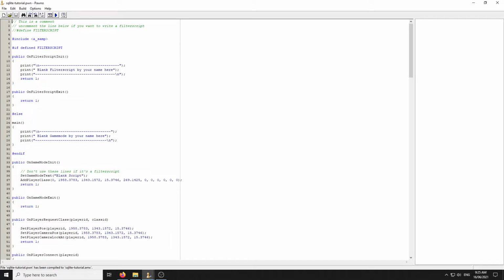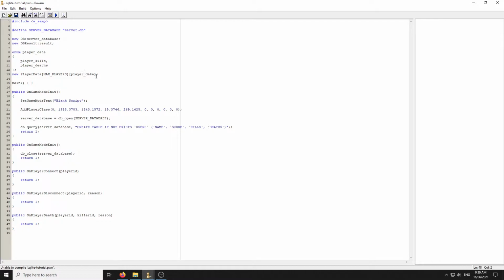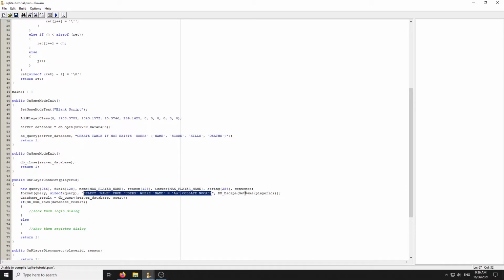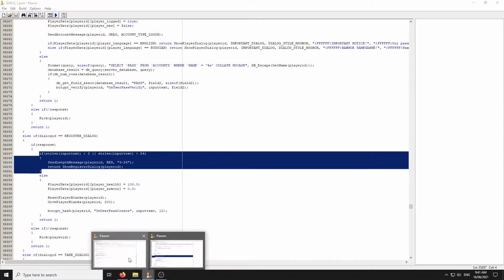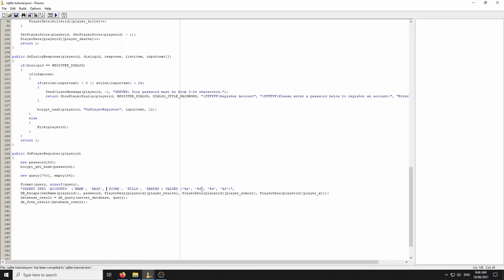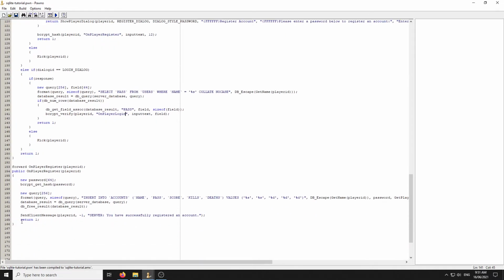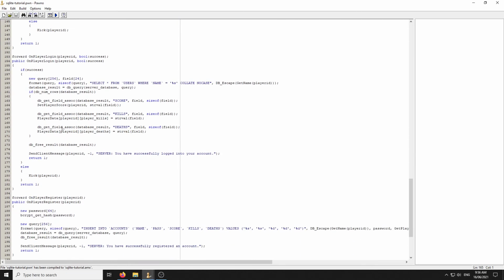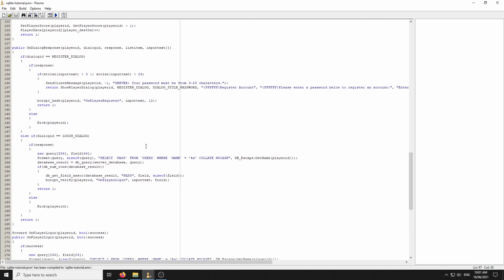PAWN Tutorial: SQLite Account System w/ BCrypt (SA-MP)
BUG FIX: I forgot to change `ACCOUNTS` to `USERS` under OnPlayerRegister & SaveAccount, change it to `USERS`. I also forgot to set 'player_logged' to true under OnPlayerRegister, be sure to do that. I have updated the code on Github and it has been tested and is working.